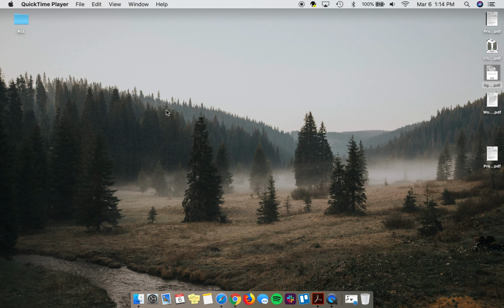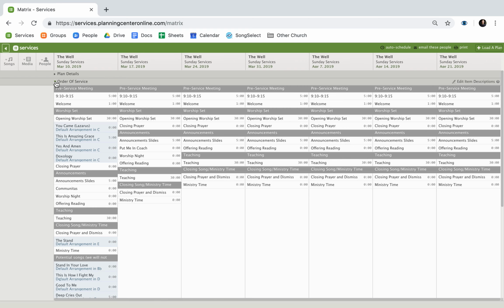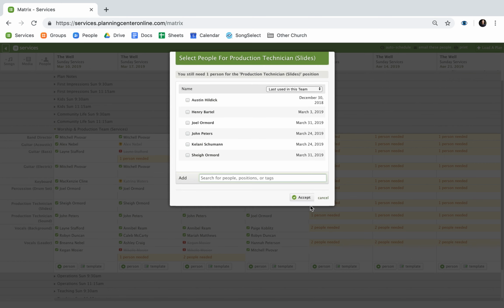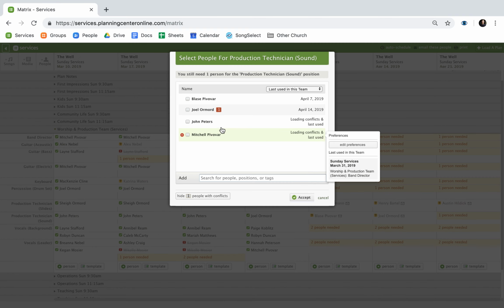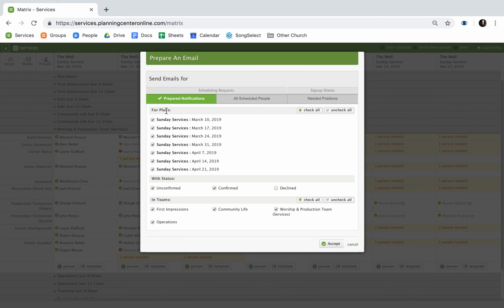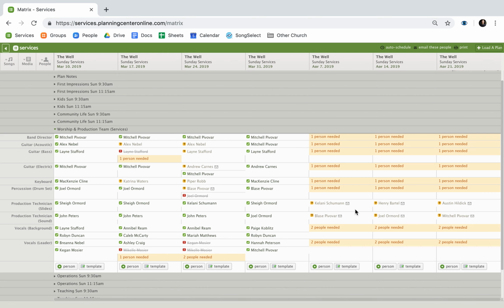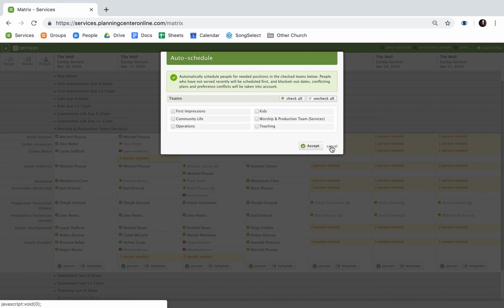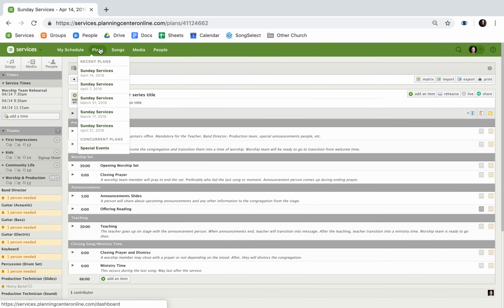Scheduling Production Team Members in Planning Center Tutorial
This is a tutorial video on how to use Planning Center Services to schedule Production Team members.